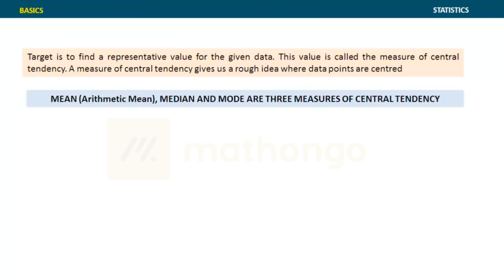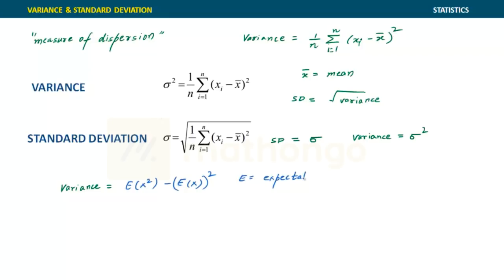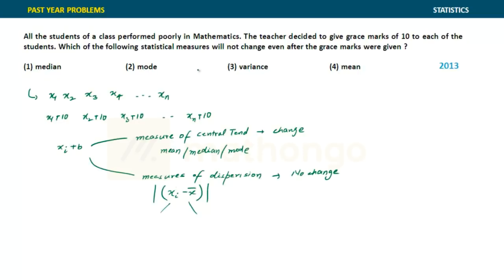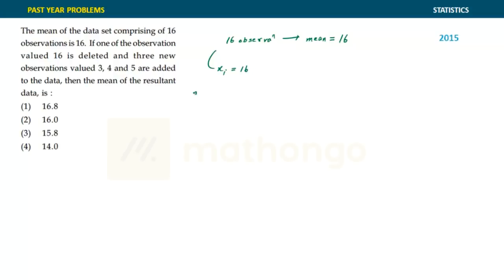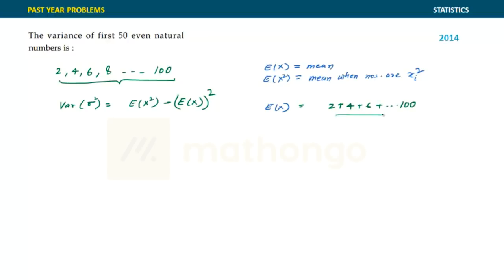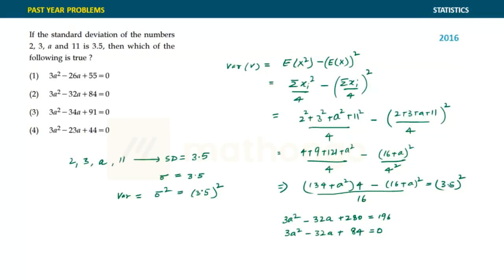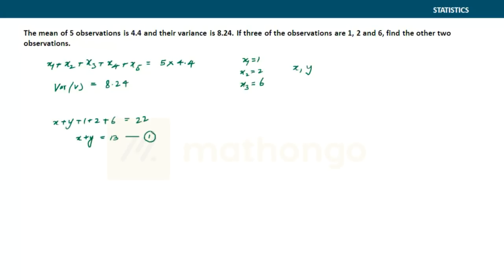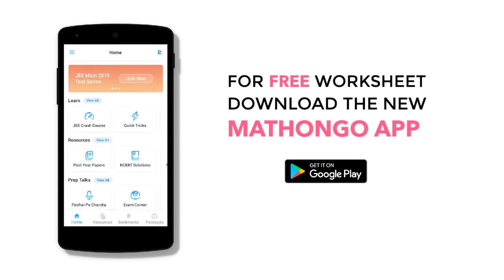🔥🔥STATISTICS for IIT JEE Mains 2019 | Most Scoring Topic for JEE Mains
Learn the concepts of Statistics and fetch those 4 marks at IIT JEE Mains. For Worksheet download the MathonGo app

What you are going to study in the video

Mean Deviation about the Mean
Mean Deviation about the Median
Variance
Standard Deviation
Mean and variance of Binomial Distribution

The lecture is more than enough to get full marks at any competitive exam, be it IIT JEE or BITSAT, COMEDK, VITEEE, Manipal, MHTCET etc.